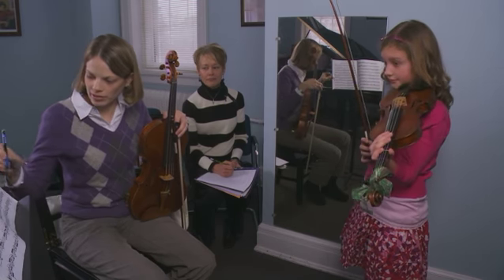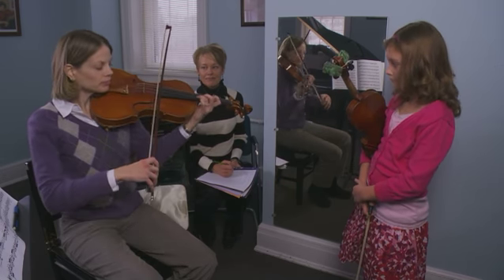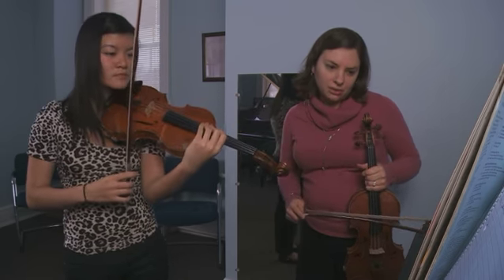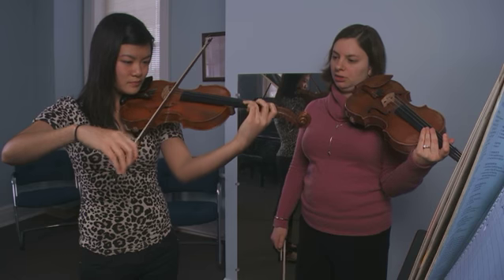CSA Lessons-Advanced Strings Compilation.mov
Wheaton College CSA Suzuki Lessons Observation of Advanced Strings, a compilation